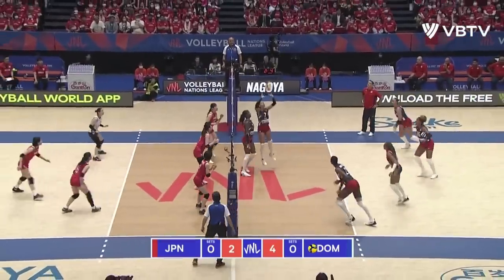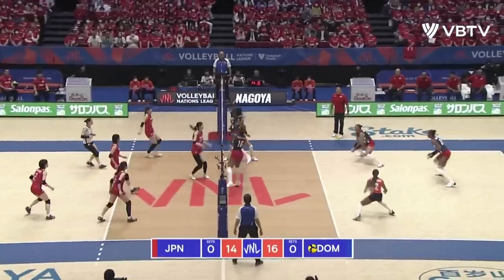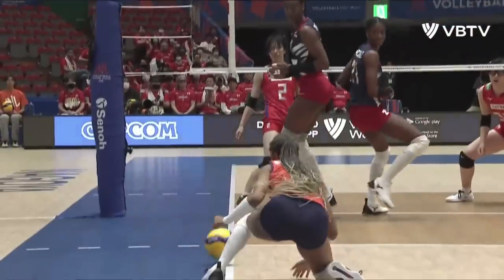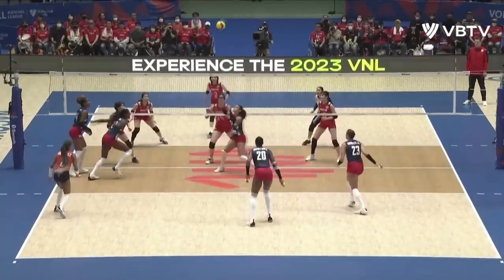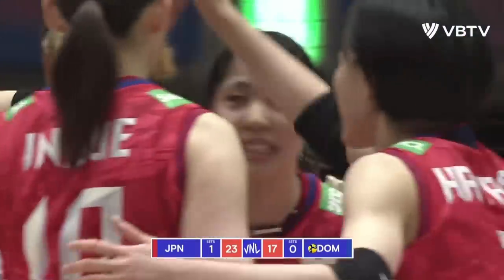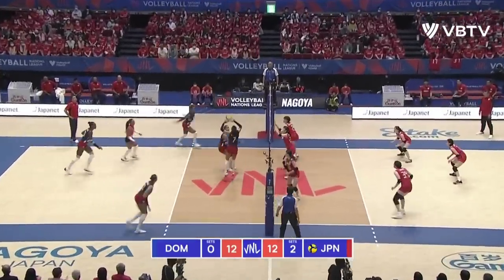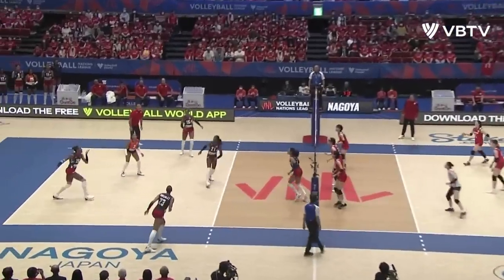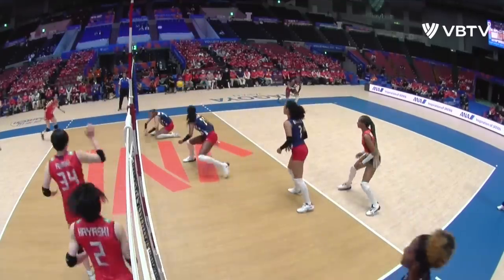Japan vs Dominican Republic | Women's VNL 2023